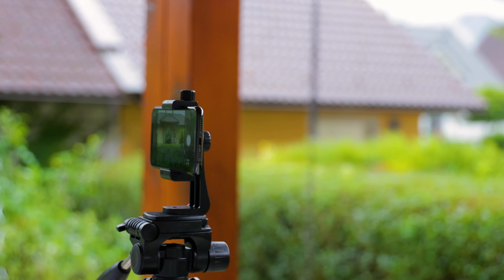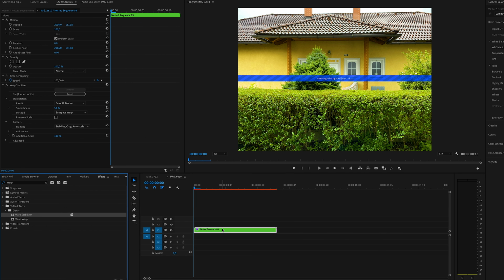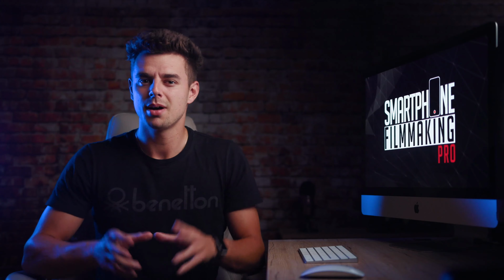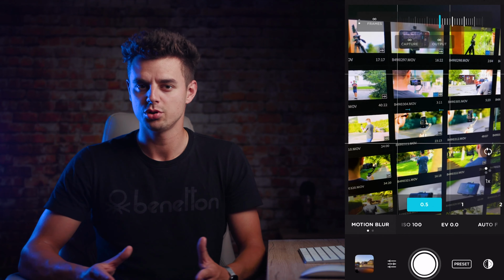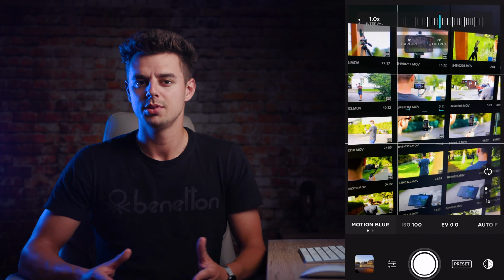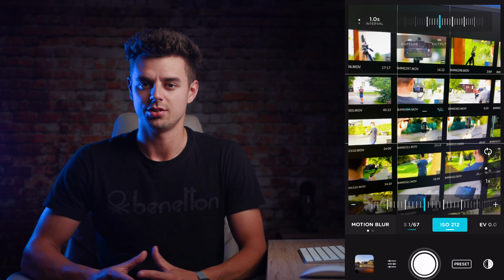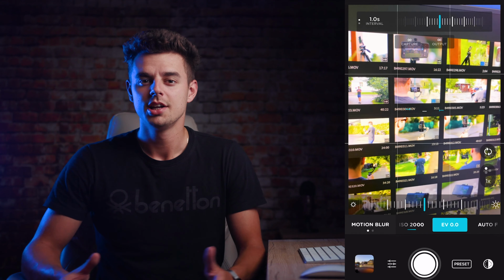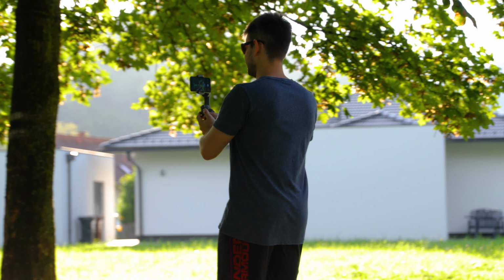How to Shoot a CINEMATIC HYPERLAPSE on any Smartphone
Wanna learn more about smartphone filmmaking?
We are the ultimate online course for smartphone filmmaking.

In this video we will show you how you can easiely shoot a CINEMATIC HYPERLAPSE on any smartphone or Iphone.
A Hyperlapse creates a unique look and is now easier to achieve than ever.
The way I like to do mobile hyperlapses is with a gimbal and the app "Moment". The app is available on both Android and Iphone.
You wont belive what amazing hyperlapses you can shoot on your phone!